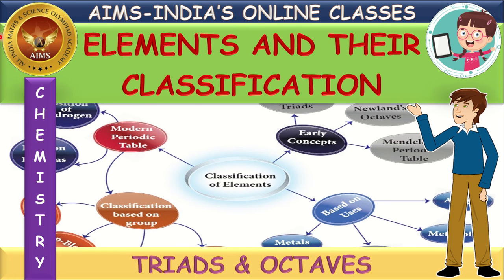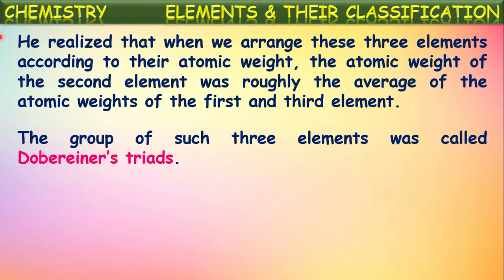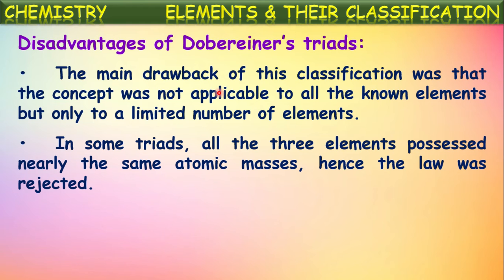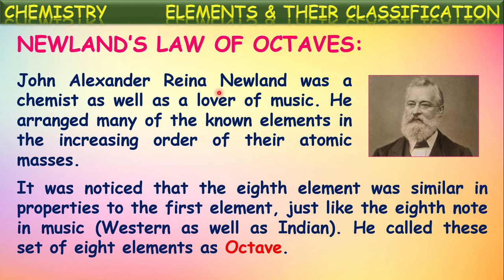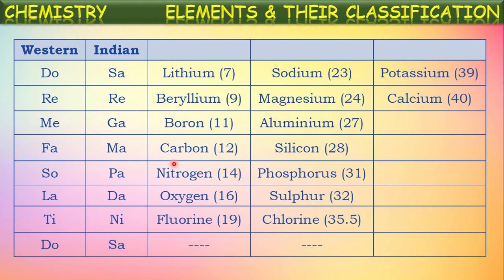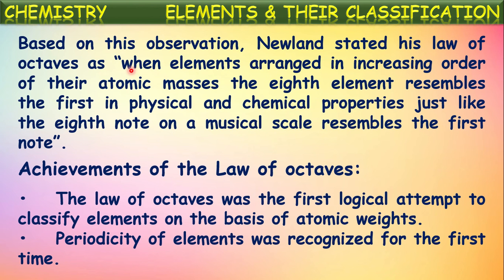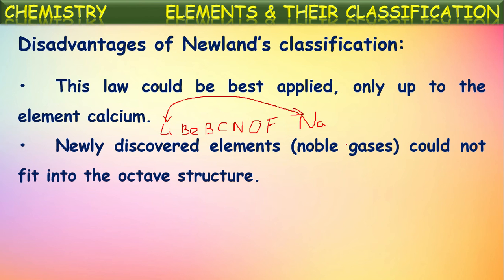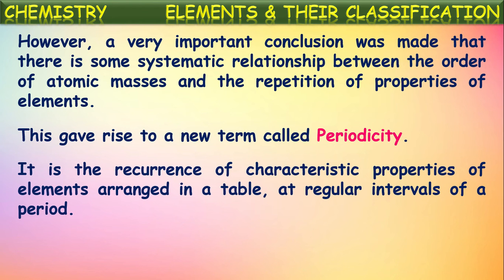9TH || ELEMENTS AND THEIR CLASSIFICATION || PART - 02 || TRIADS & OCTAVES || AIMS-TODAY